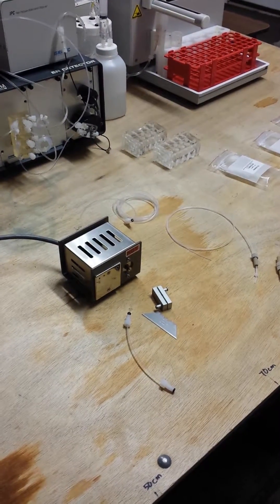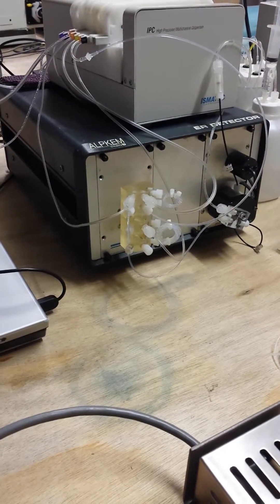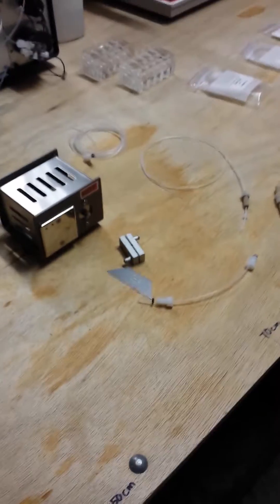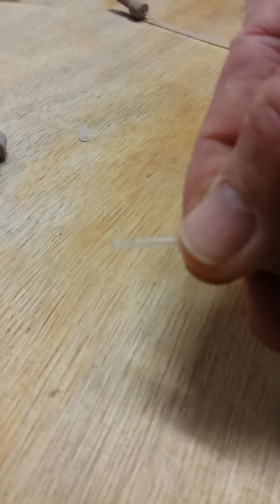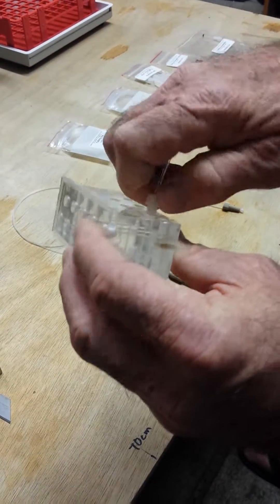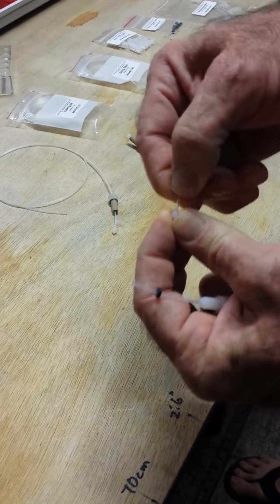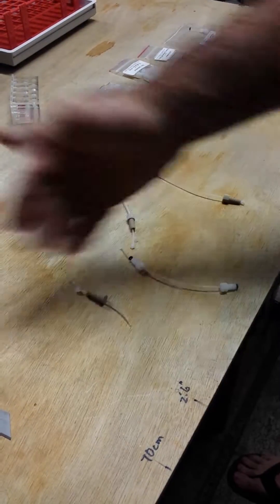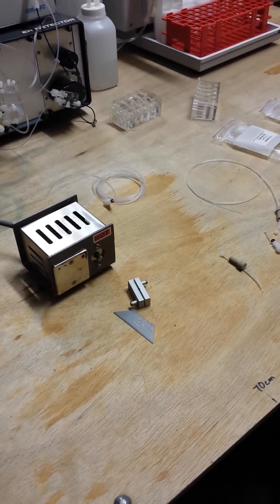Part 1 Flanged vs. Nut and Ferrule Fittings for Autoanalyzers EZkem Video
In this Ezkem.com video series we will be comparing flanged fittings vs. nuts and ferrules used on autoanalyzer cartridges, going over the benefits of Teflon tubing for transmission lines in flow analyzers and providing instruction on how to flange your own Teflon tubing with a flanging device.

We often encounter systems with problems with reproducibility and peak shape and low level sensitivity that are easily resolved by using a flanged fitting with Teflon consistently throughout the whole cartridge.

In this video we will be specifically looking at differences between flanged fittings and nut and ferrule fittings.